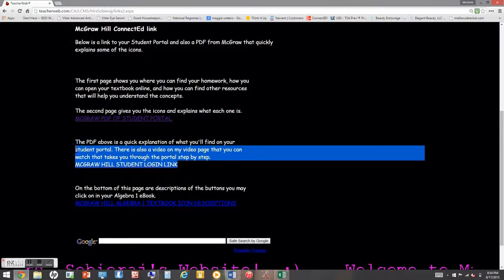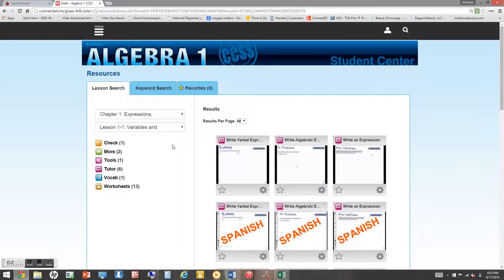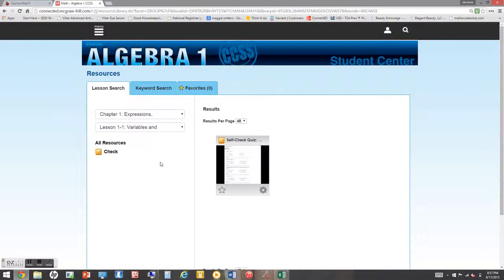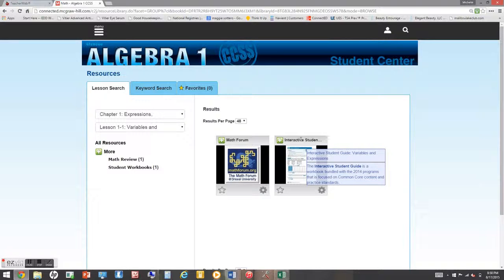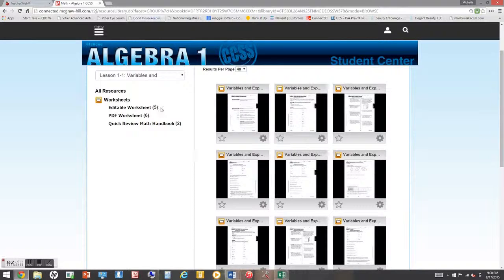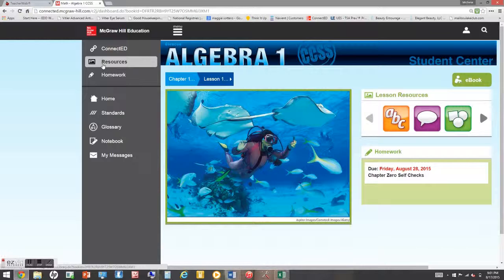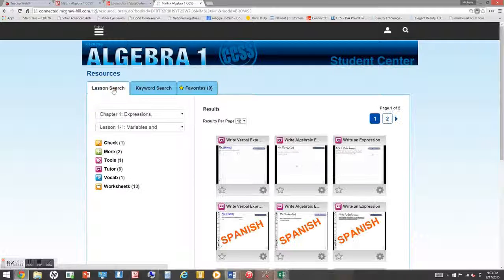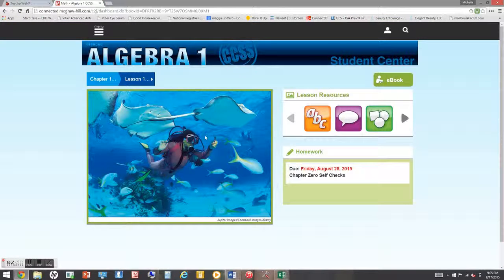Algebra Tour of the McGraw Hill student portal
Take the tour to see what's available on you McGraw Hill student portal.